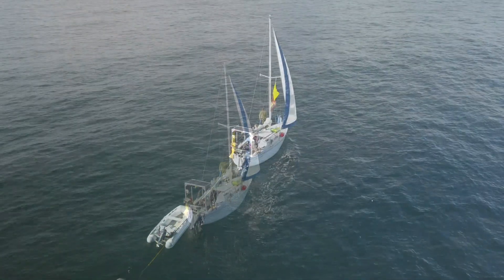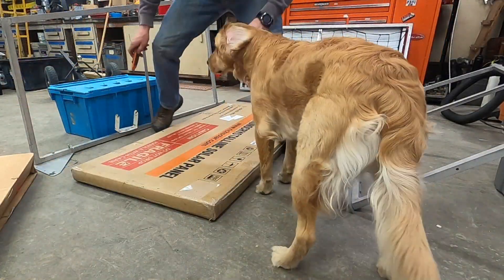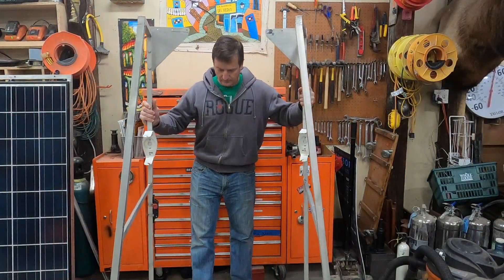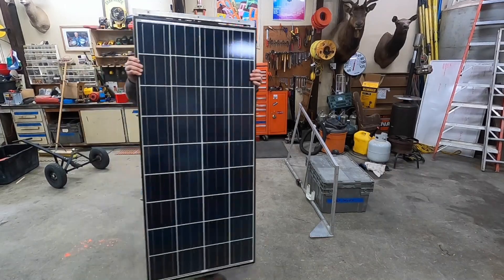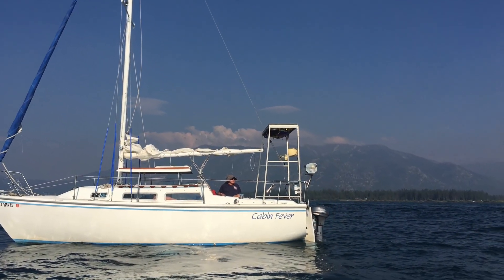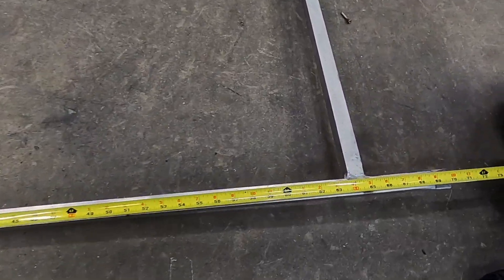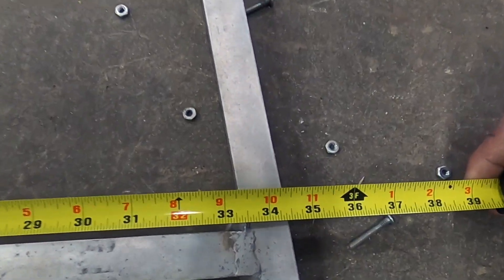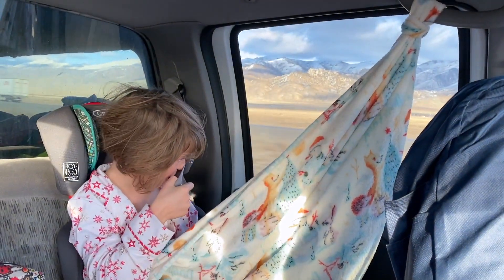DIY Sailboat Solar Rack!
If you have ever wanted a solar panel on your sailboat but were not sure how to build a rack that would accommodate it, this is a description of how to build one.  I have had this on my Catalina 25 for several years and it has provided me with a great platform to mount my panel.  It also provides shade and a place to store lifejackets.  Hope this helps as you try to build one yourself!

Thanks to Reyn Gary for help in filming.

Fire extinguisher rack